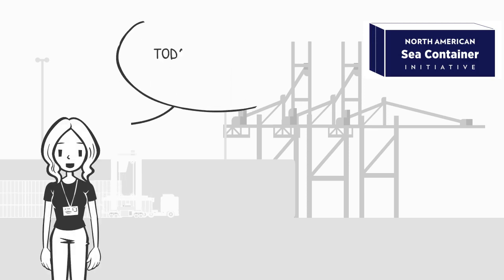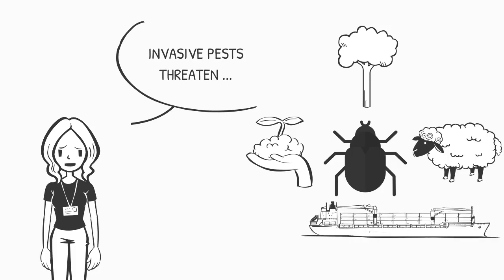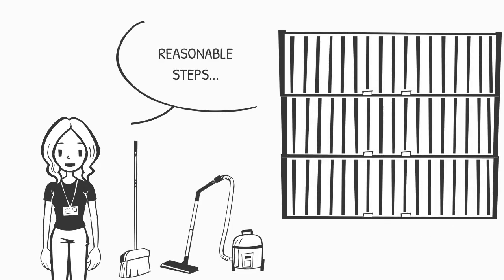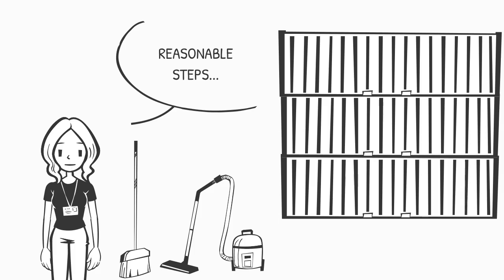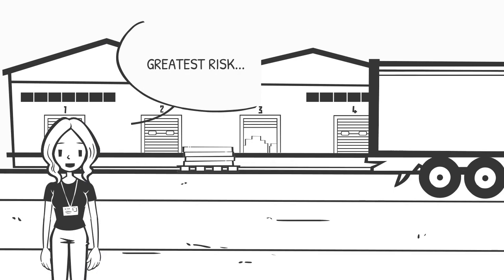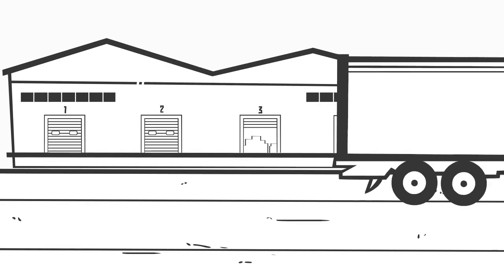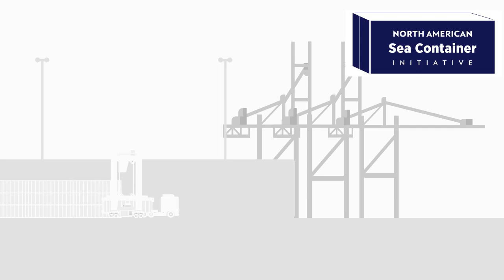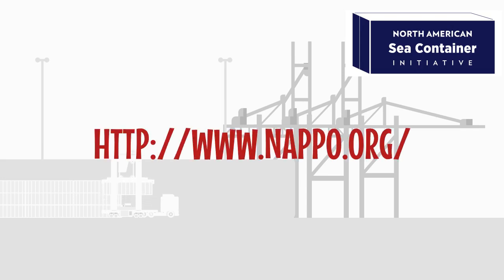Sea Container Cleanliness